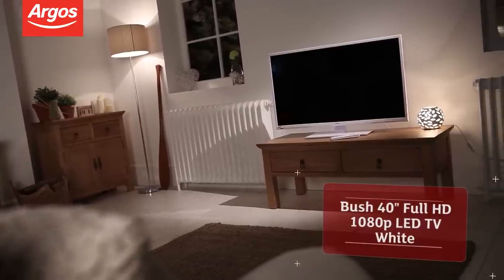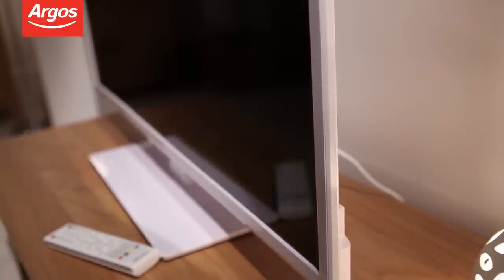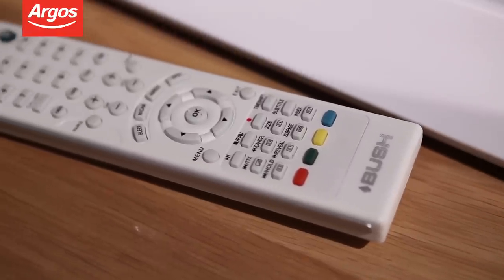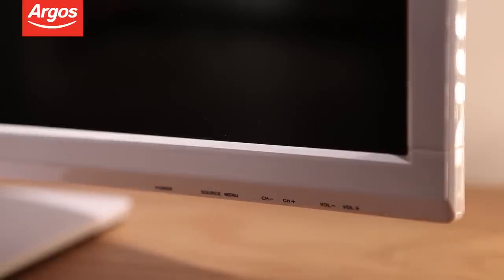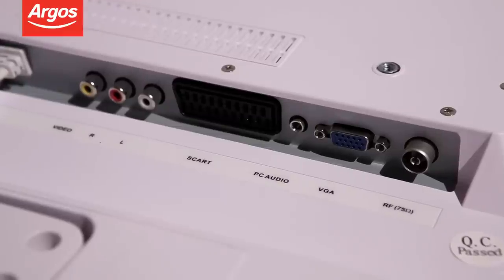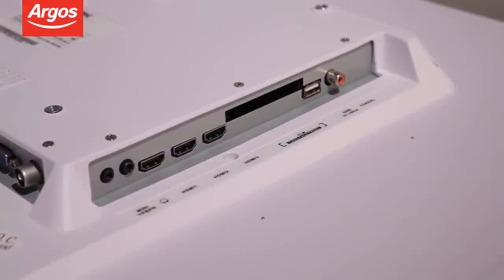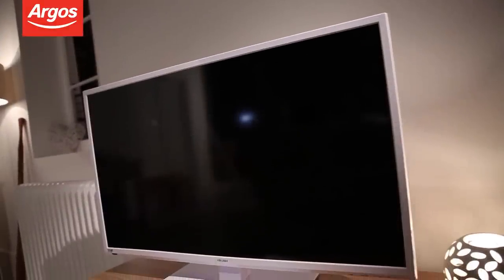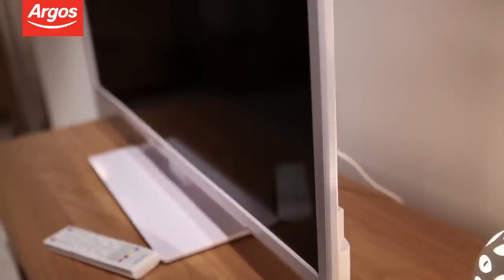Bush White 40 Inch Full HD 1080p LED TV Argos Review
1289648 - This Bush 40 Inch direct-lit LED TV, offers excellent video detail with its Full HD 1080p properties. Finished in white, this sleek TV would be an ideal addition to any kitchen or bedroom. Freeview digital tuner and a 7 day electronic programme guide keep you up to date with your latest shows. Sleep timer inbuilt and suitable for wall mounting.